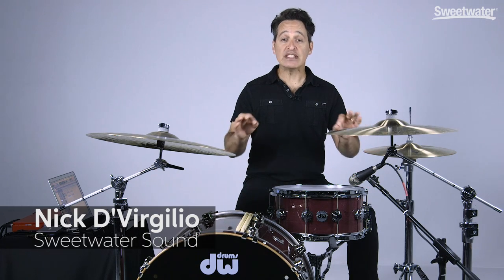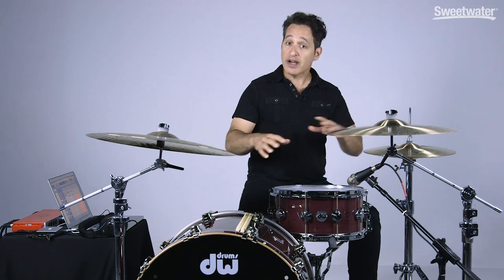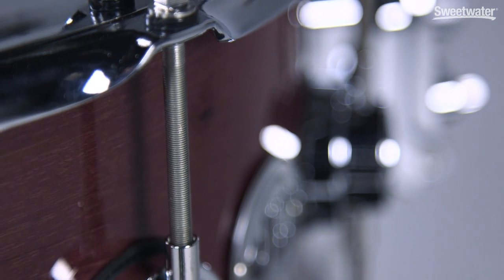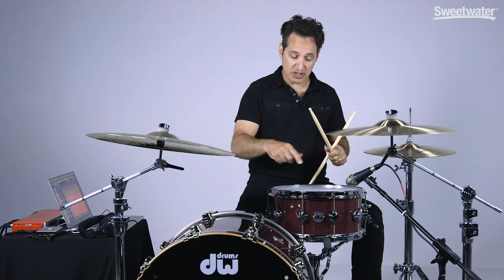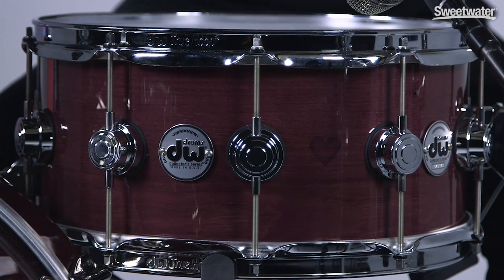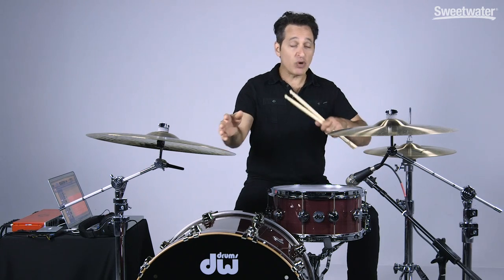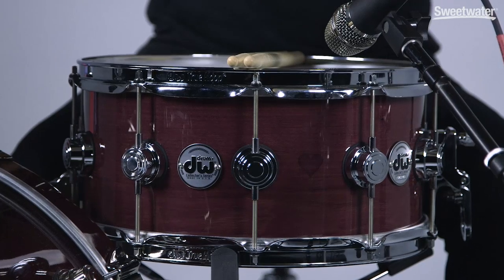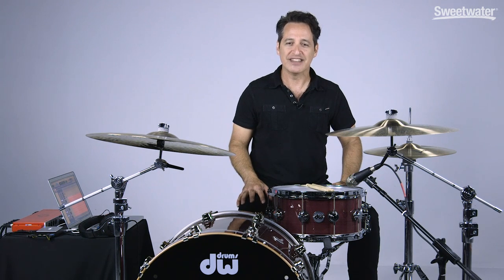DW Purple Heart Snare Drum Demo by Sweetwater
Nick D'Virgilio presents the DW Purple Heart snare drum. This snare drum exhibits excellent attack, projection, and sensitivity, and it's versatile enough for nearly any style of music. Built from 13 plies of pure purpleheart, this snare features DW's finest construction and components, including their exclusive HVLT shell technology, MAG throw-off system with 3-position butt-plate, True-Hoops, True-Tone snare wires, True-Pitch tuning, and Remo USA heads.